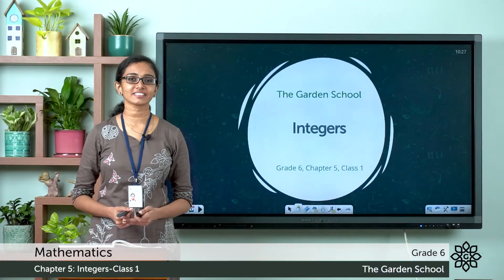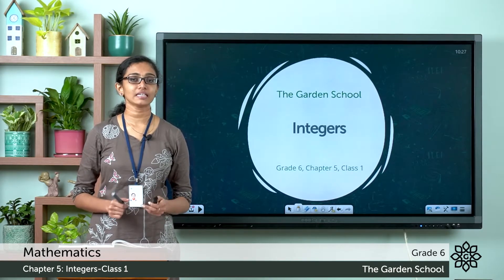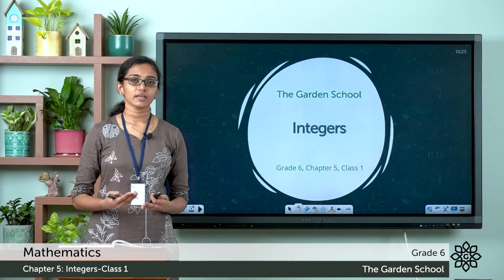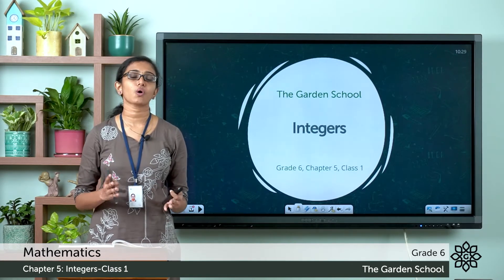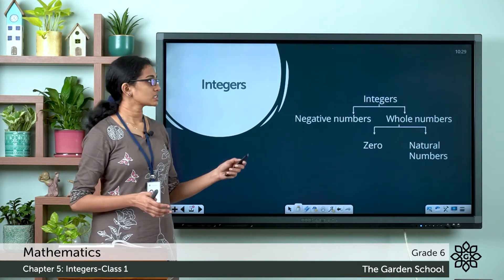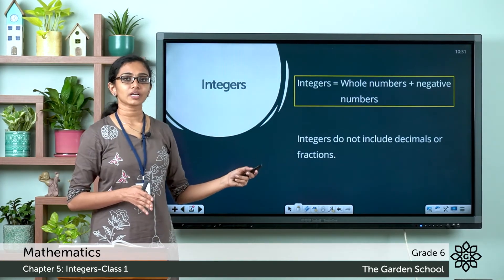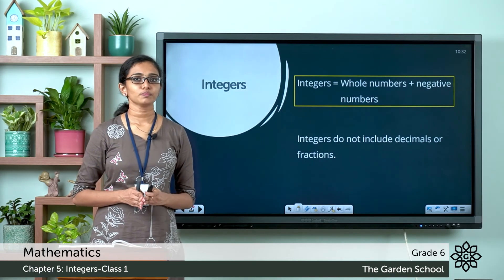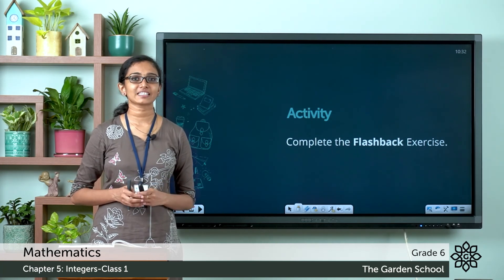Grade 6 Mathematics Chapter 5 Class 1 Integers Flashback